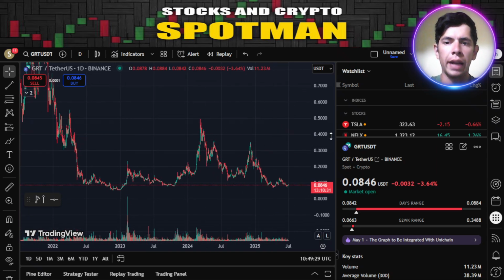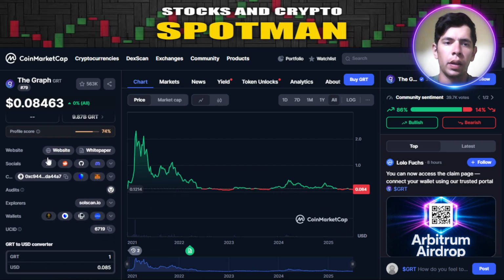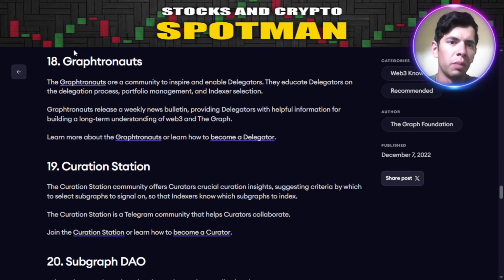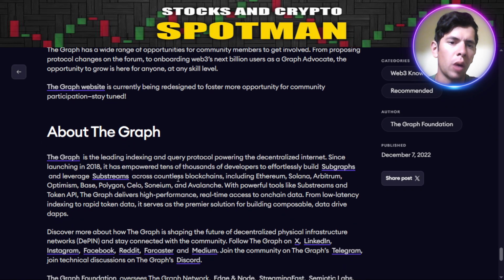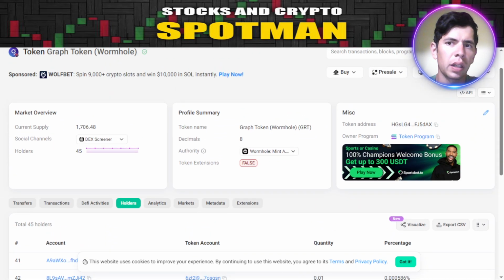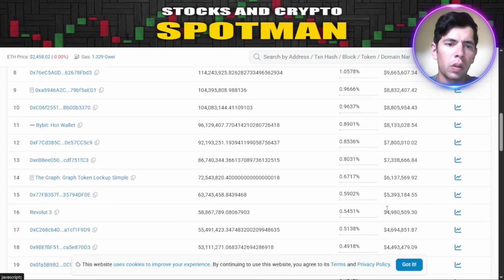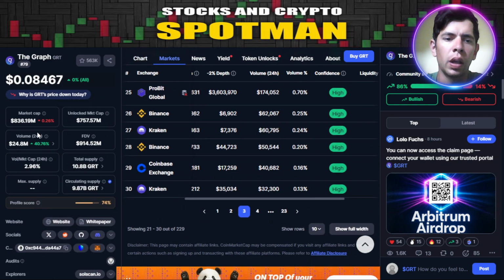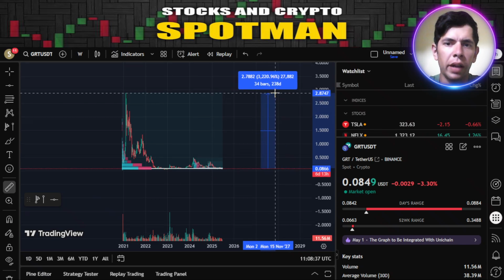The Graph (GRT) Coin Analysis! AI And Web3 Coin? GRT Forecast 2025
In This Video I'm talking about The Graph (GRT) Coin:
- What about the market cap of GRT?
- What about the web-site of GRT?
- Does  GRT an AI And Web3 Coin?
- Who are the holders of GRT?
- What is my recommendation about GRT?
- My GRT Forecast 2025

You will learn the answers to these questions and many others in this video.

YOU INVEST AT YOUR OWN RISK AND WITH FREE MONEY ONLY!